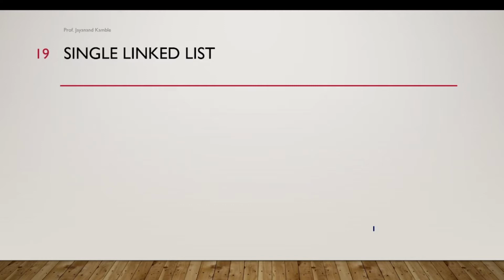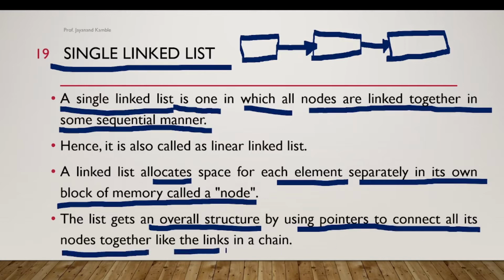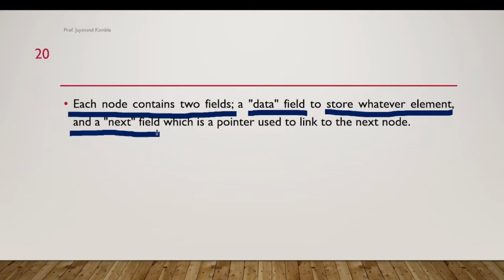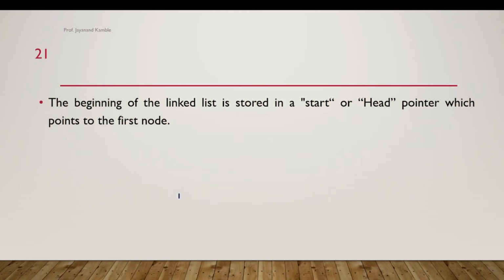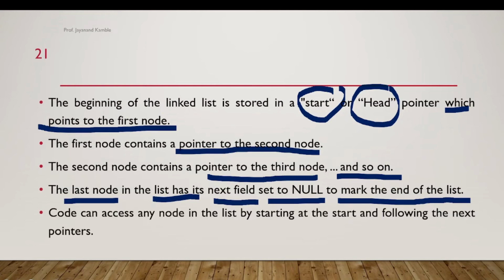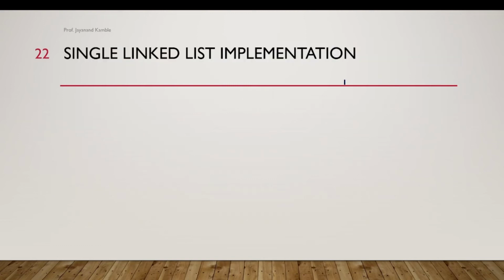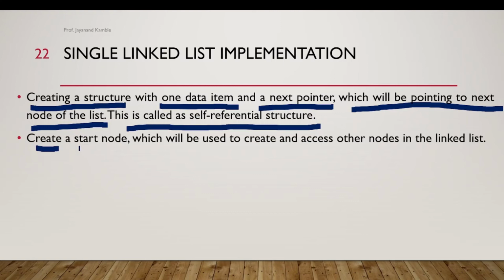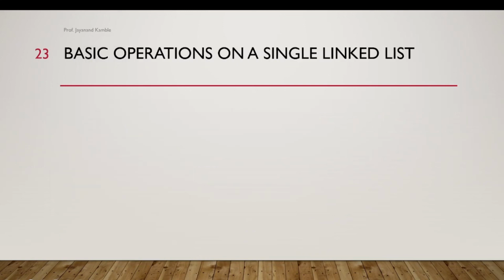Data Structures: Types of Linked List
This session explains in brief types of Linked list and discusses about singly or single link list.